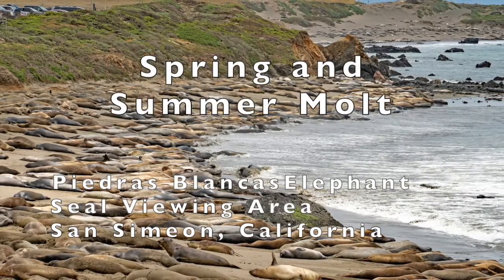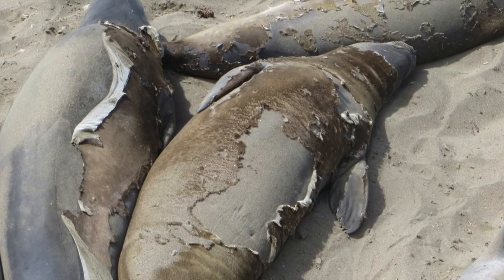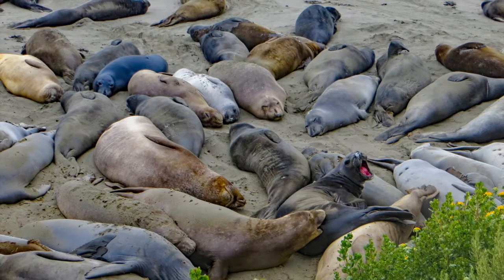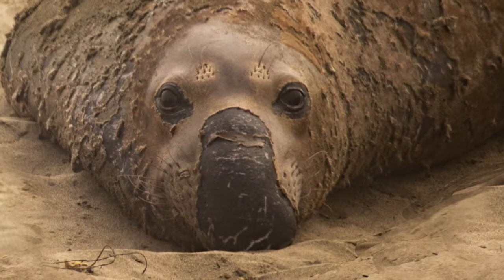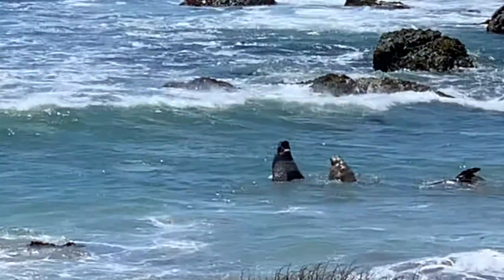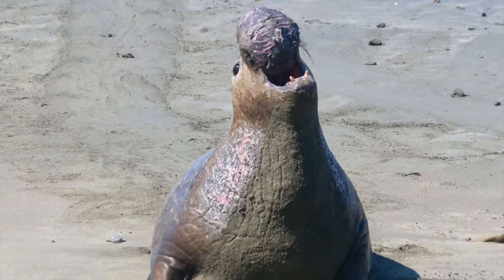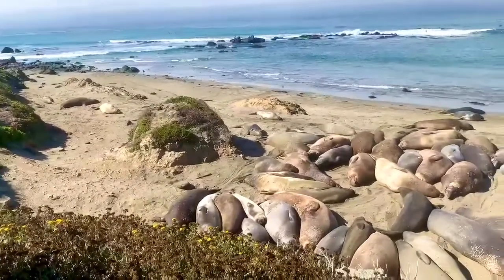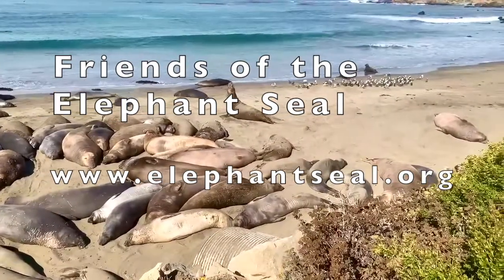(English) Spring and Summer Molt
Many elephant seals bask in the sun on the beaches at Piedras Blancas during the summer, with their skin coming off in patches as they undergo what is called a catastrophic molt.  Instead of growing hair and skin cells throughout the year, elephant seals grow an entire layer of skin and all their hair as they rest on the beach for four to six weeks, with an old layer of skin and all their hair falling off.  This avoids the loss of heat they would experience at sea if they circulated their blood next to the skin while in the cold ocean water.

The seals that have recently arrived are a dull tan or brown, with patches of skin beginning to peel.  The seals that are near the end of their molt have silvery new coats. They are also thinner than the new arrivals because they have not eaten during their molt. When they are finished, they will leave, one by one, to travel north and west to feed.

Molting is a round robin process as different age groups come in at different times. The females and juveniles come in to molt in April and May. In June, sub-adult males, the seal version of male adolescents, begin to arrive. In July, the adult males come in to molt after their semi-annual migration to Alaska.

The sub-adult males are more fun to watch than the juveniles and females. Like most teen-age males, they like to spar and play, challenging each other with their changing voices, banging their chests together and nipping at each other’s necks in mock fights.  They may weigh a thousand pounds or more, and visitors who have not seen adult males are awed by their size. Juvenile males have pointed, rat-like noses, and as they get older, the nose widens. By the time they are subadults, they have noses that are beginning to hang down. When they reach maturity at about eight years old they have the proboscis that gives elephant seals their name. The females don’t get it.

The adult males, bulked up after their feeding journey to Alaska, can weigh up to 5,000 pounds. But they are in a more mellow mood than they are during the breeding season in the winter, when they are vying for status and mating rights. In the summer, they are just here to molt. They may announce their presence with their booming voices, and they might spar with one another, but they are more likely to use their companions on the beach as pillows as they snooze and rest.

In August, the males are  leaving, one by one, to head to Alaska again to put on weight in anticipation of the winter birthing and breeding season, when they will fast from late November until  March. After they leave, there are not many seals on the beaches for about a month.  Then young seals begin to come in to rest.

and the video stream from our webcam.